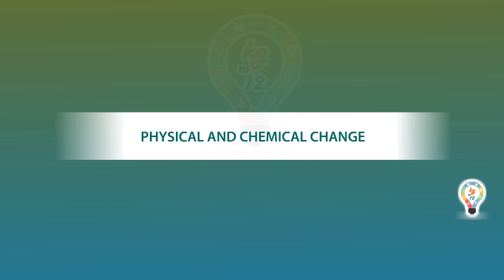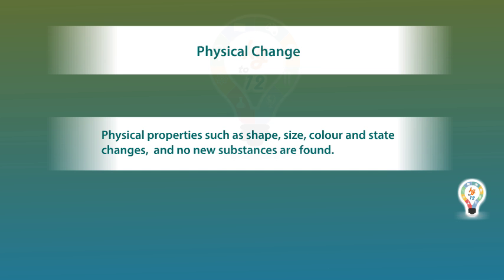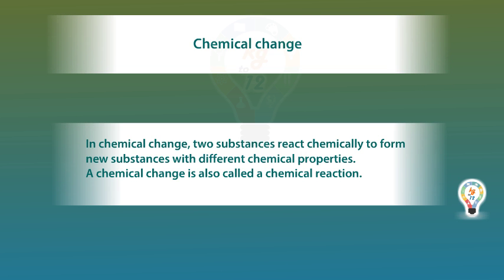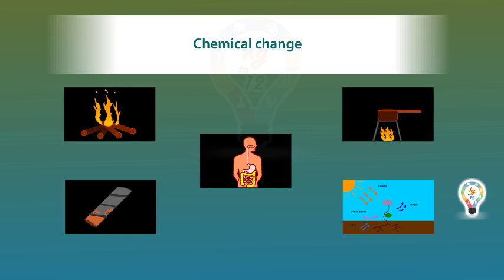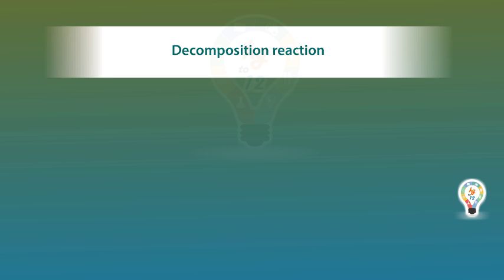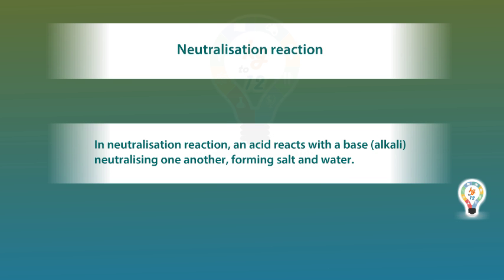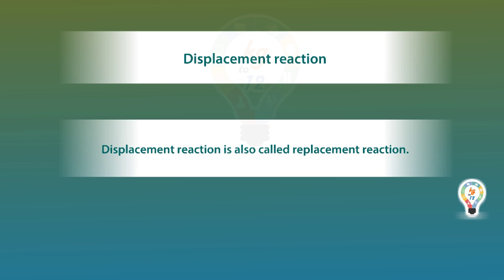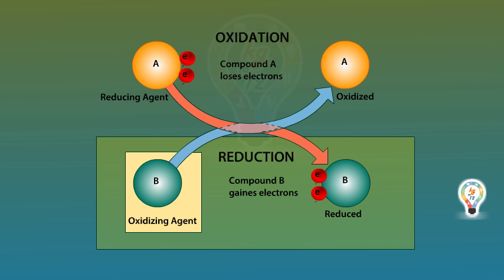Physical and Chemical Changes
There are several differences between a physical and chemical change in matter or substances. A physical change in a substance doesn't change what the substance is. In a chemical change where there is a chemical reaction, a new substance is formed and energy is either given off or absorbed.